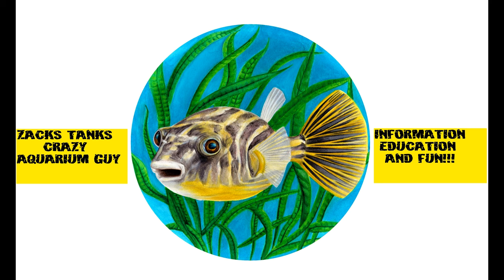How To Setup Aquarium Filters, Aquarium Filtration Tips! How To Best Setup Canister Filters. Fx6 etc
I will try to walk you through my way of how I think you should setup your aquarium filters.
Aquarium filtrations never comes with all that you need in my opinion.
Because they want you to come back and buy more of their stuff every now and then.
Start saving money and get the maximum amount out of what you already got. This is the best way I think you should setup your freshwater Aquarium filters.
Hang on back filters, Inner filters, Juwel filters, Eheim, Fluval it does not matter.
They could all do better and they could all be optimized and you will get everything from 100-500 % more biological filtration on your aquariums for a small amount of extra money.

Tribute to one or actually 2 early video that Cory aka Coby aka Mr Mcelroy did a long time ago. I will not hashtag him or anything, because I will not try to "ride" on his channel. I just want to talk about the same thing but more exactly what I do personally with my filters.
We do not always agree, but those 2 videos that he did could still be 2 of the best videos explaining  filters online.

Merch???
Look at my custom designs. New High Quality with original hand painted prints by a FishFam member.

This was the first take, so this will correct my mistakes or things that
I wanted to say but forgot...
Time Stamps!
EDIT:
03:00 Every time I say cotton I mean Filter Floss.
03:50 (FX6) If you just turn the nozzles down,
it puts the same amount of extra pressure on the Impeller, as if putting in what they consider
"too much" bio rings/ceramic media to make the flow go down.
So why not get more out of your filter an keep the nozzles fully opened, and get 100-500% more bio
media for your aquarium and get the flow down that way instead?
06:03 I say you can fit in 3, but it is actually 5 more pounds, of course depending on which ceramic you choose.
07:25 I can fit 4 pounds in 2 of the 3 middle chambers for GoldFish. And You only get 1 with the filter.
08:16 Clarifying: I am talking about 250 liters with 6 Fancy Goldfish bare bottom, not gallons.
Keeping the Fx6 as it comes would flush them around like in a toilet.
09:20 My first Fx6 is 5 years old, but my oldest one I bought used. And it is 8 years old.
The first Fx6 model, So my method will not break down your Fx6.
10:13 1 pound to my 4 pounds = 4 times the bio media.
10:39 I Forgot to say this. If they send you more ceramic, the shipping that is already
very expensive because of the size of an canister filter. Would become crazy
expensive for them, because of the weight of including so much ceramic with the filter.
It would doubble the shipping rate for them to get them out to you from both factorys
and from online stores.
11:13 A streamer is adding more money to your aquarium. But it is still a lot cheaper to both
buy and run, compared to add another cannister. If your flow is not enough for your african
cichlids, buy a streamer.
12:20 Yes, I run a crazy amount of filters, but keep in mind. I go away 5-8 days straight every
week. So I need to trust my autofeeders to keep everybody happy. So I over use because I over feed, I can not be home and observe them.
23:00 I talk about Eheim 3 series. They do not include filter media, and they are generally very weak.
They destroyed their own rep with those overprized 3 series.
But my Eheim 4+ is actually very good.
30:00 Juwel Aquarium Filters.

I can keep going and correct myself every minute, but these things bothered me the most.

Here is a link to Corys Video, if you watch this one first, mine will make a lot more sense: